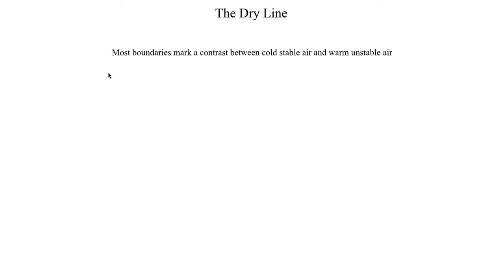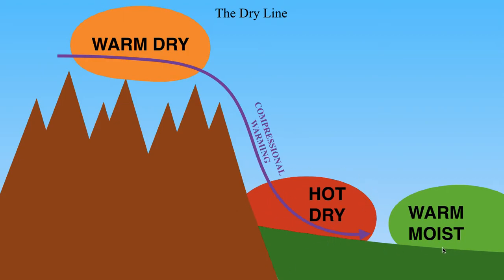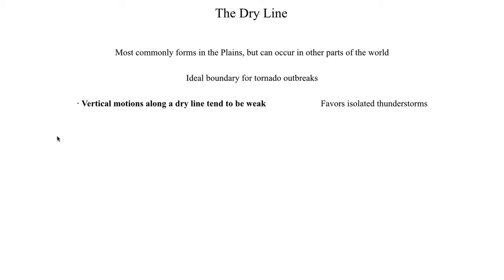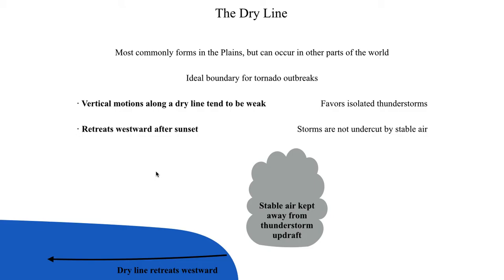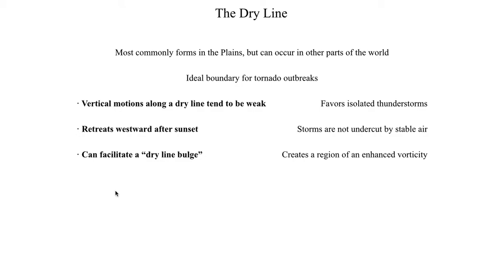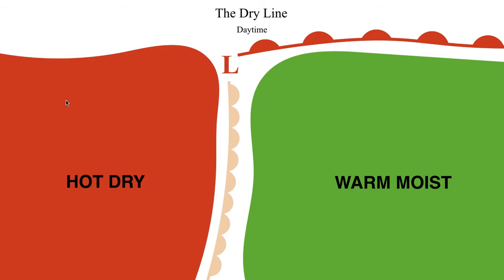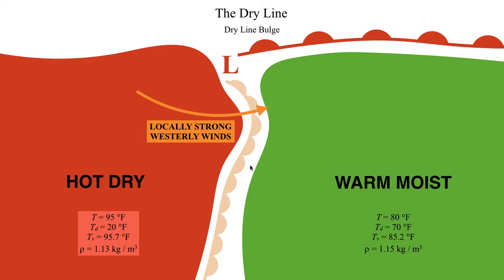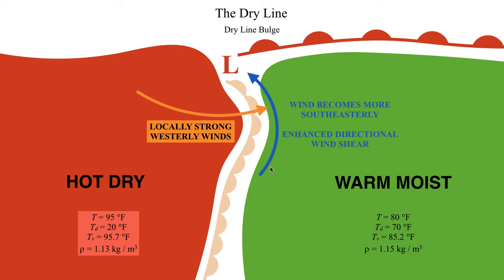METR2023 - Lecture 20 - Segment 1: The Dry Line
CORRECTION: At some point in the video, I mention that the Himalayas create a form of dry line in India. This is an inaccuracy. The Aravalli Range is the mountain range responsible for creating the dry line in India, which is near the Himalayas, but considered to be its own range.

Not all frontal boundaries in the atmosphere separate cold dry air from warm moist air. The dry line is sort of special in that it separates hot dry air from warm moist air during the day and then separates cold dry air from warm moist during the night (giving it the appearance of a cold front).